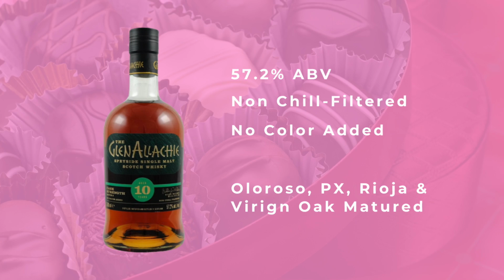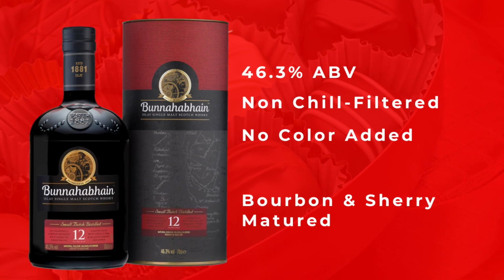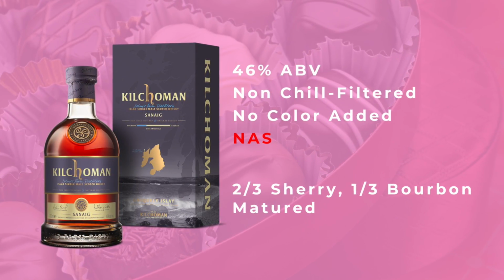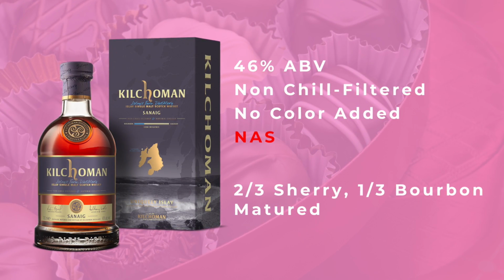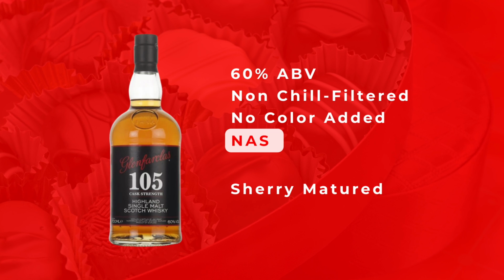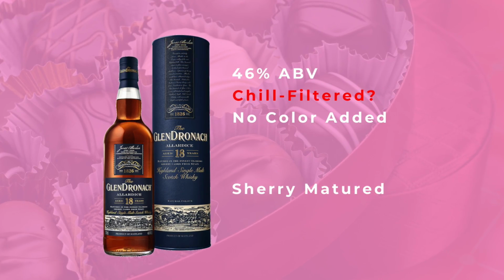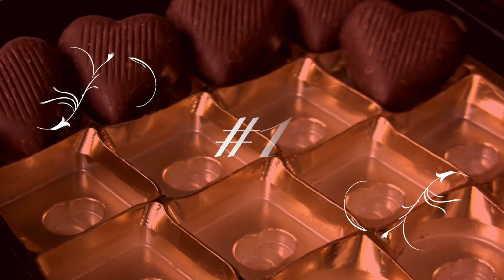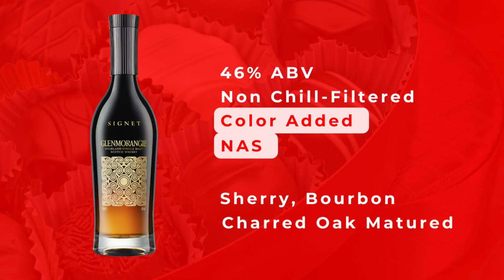Top 5 Scotch Whiskies with Chocolate Flavor Notes - What Is the 1 Thing They All Have In Common...?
In honor of Valentine's Day, a holiday that is synonymous with chocolate, I'm listing my top 5 picks in this video for scotch whiskies with chocolate flavor notes. We're not talking about flavored whiskies, here. We're talking about scotch whiskies with complex flavor profiles that include, among many other flavors, chocolate or coca notes. My list includes whiskies from multiple regions, price points, and even one that's peated, but they all have one thing in common...  I touch briefly on the source of this chocolate note in whisky, before unveiling my list, but that list is sure to leave off many worthy candidates.

Intro - 00:00
Honorable Mention - 01:47
Number 5 - 02:37
Number 4 - 03:11
Number 3 - 04:21
Number 2 - 05:03
Number 1 - 05:50